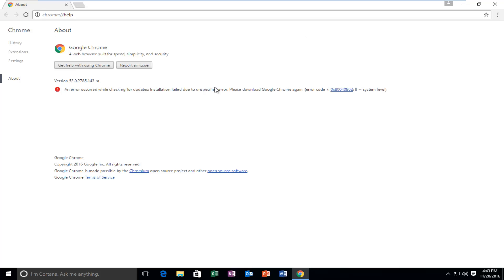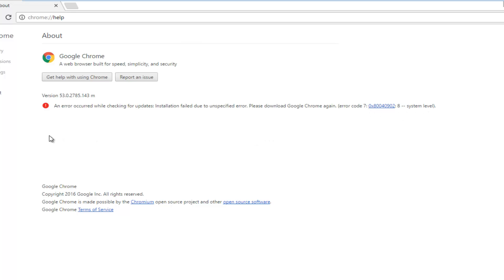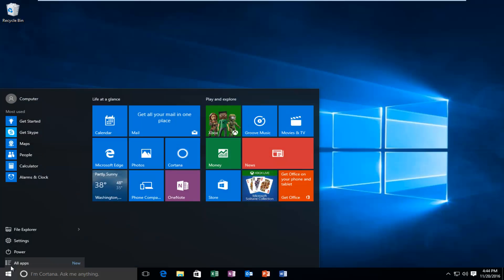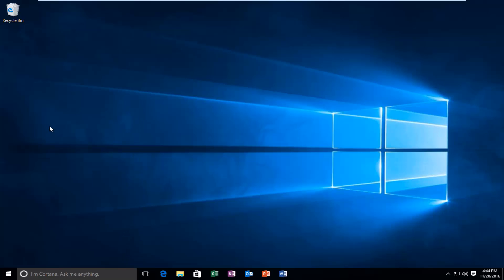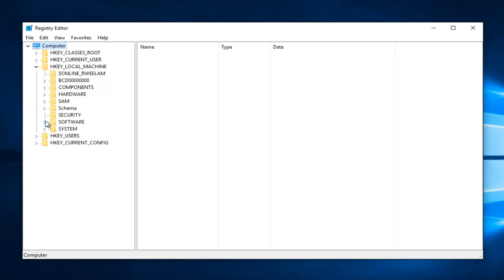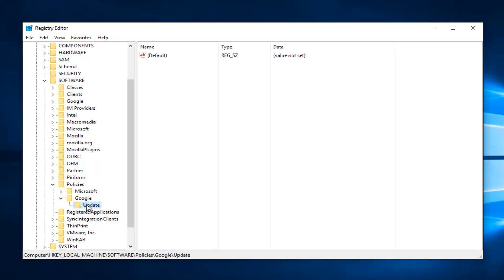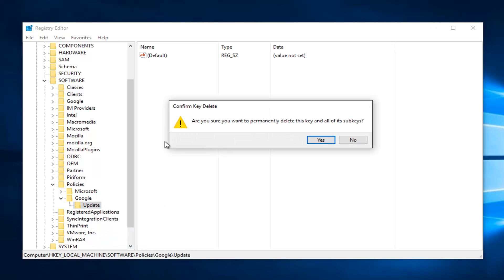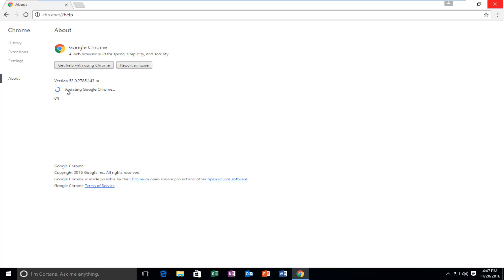How To Fix Google Chrome Error 7 When Updating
Are you getting Google Chrome Update Failed (error: 7) and wondering How To Fix Google Chrome error 7 without reinstalling?
Chrome Error 7 usually comes because of problem during the installation process. In this tutorial, I will show you guys a fix for this issues so you do not have to go through the trouble of reinstalling Google Chrome.